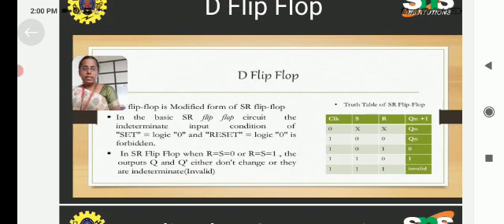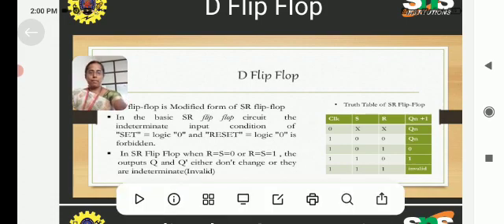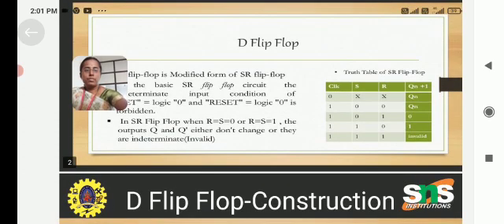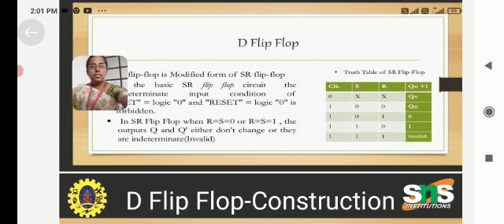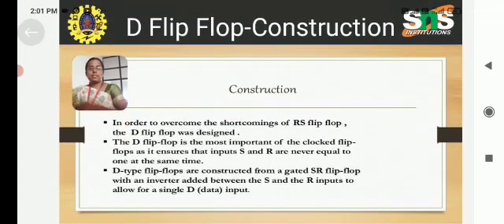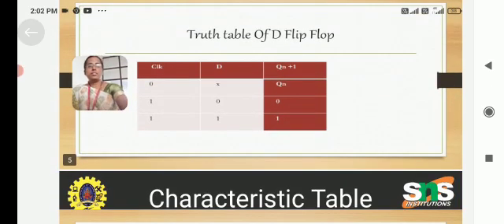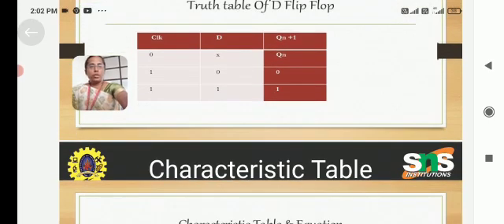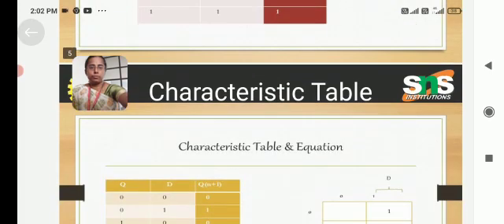D Flip flop#SNSInstitutions